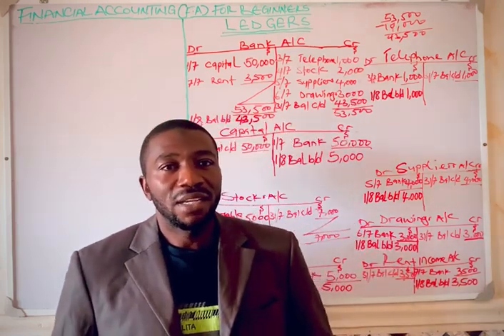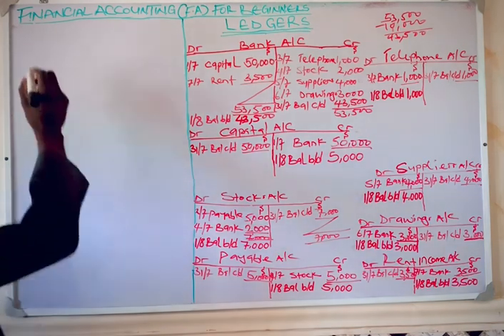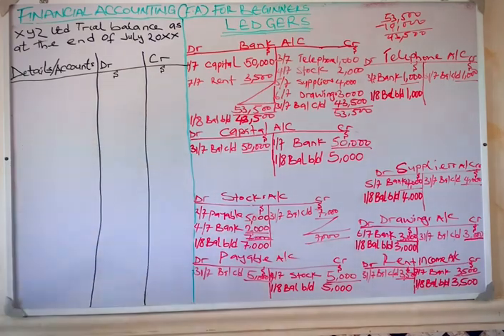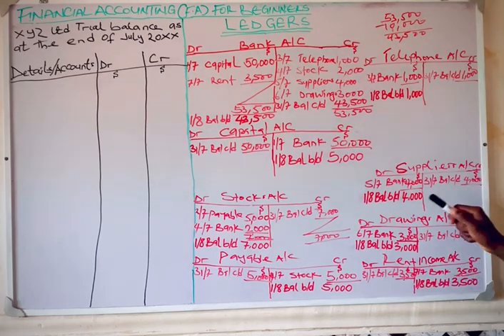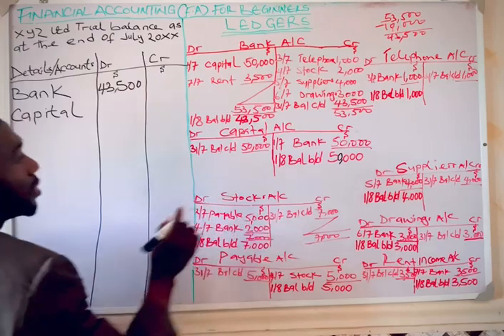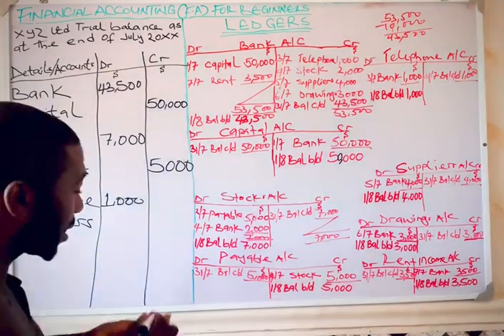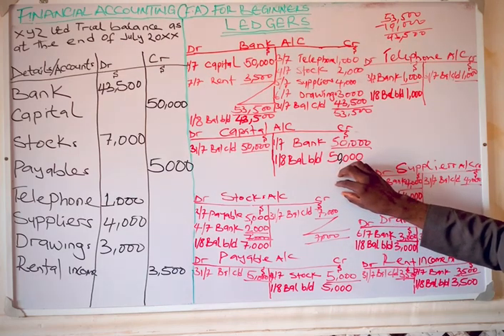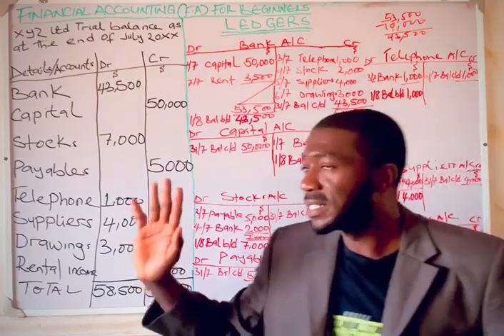HOW TO UNLOCK THE SECRET OF TRIAL BALANCE PREPARATIONS. ICAN, FINANCIAL ACCOUNTING, FOUNDATION.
TRIAL BALANCE FOR THE BEGINNERS ESPECIALLY THOSE PREPARING FOR THEIR FOUNDATION LEVEL EXAMS OF THE INSTITUTE OF CHARTERED ACCOUNTANTS OF NIGERIA (ICAN).